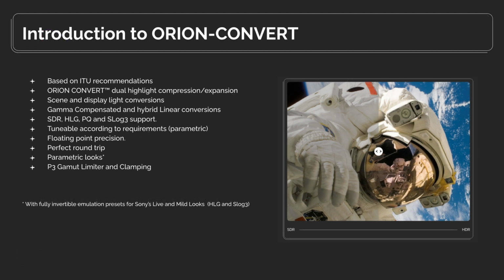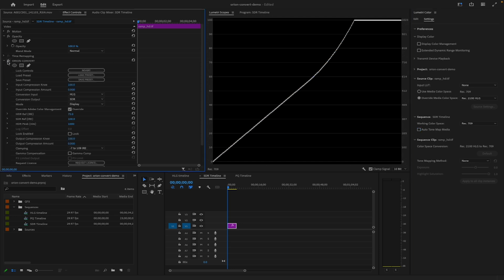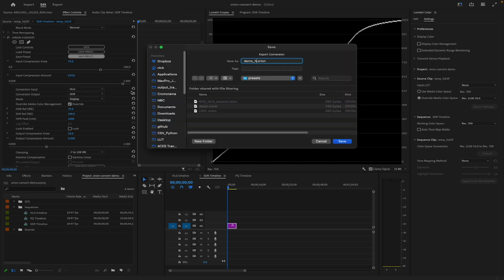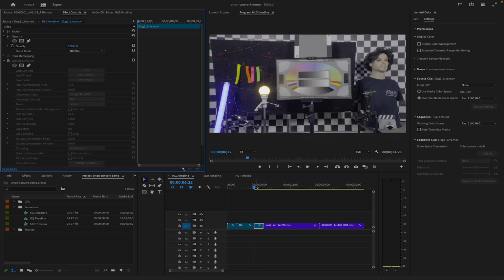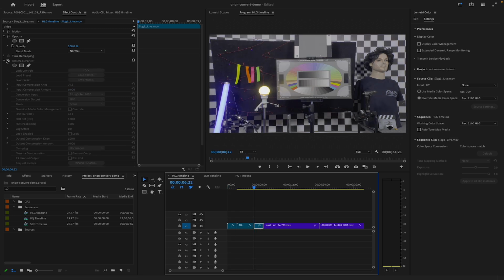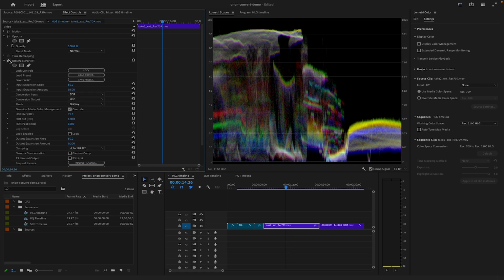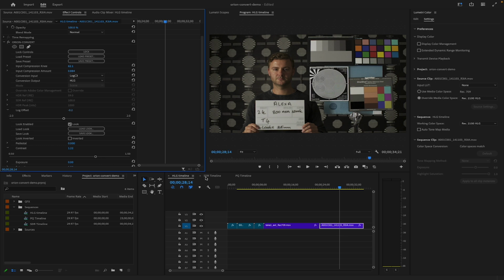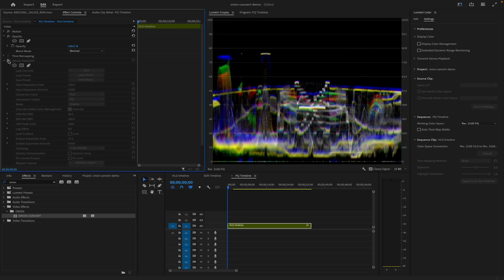Delivering HDR and SDR in Premiere using ORION-CONVERT™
Cromorama's ORION-CONVERT™ Adobe Plugin Walkthrough video.

This video shows many new features in ORION-CONVERT™ v2.0 like built-in conversion presets, Look presets, P3 D65 limiter, etc... as well as the basic usage of the plugin to colour manage your projects.